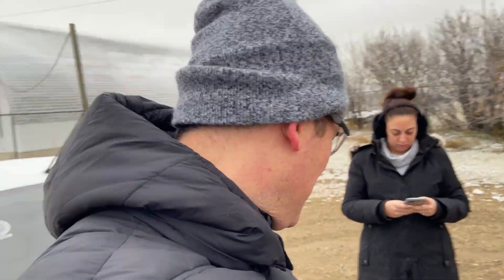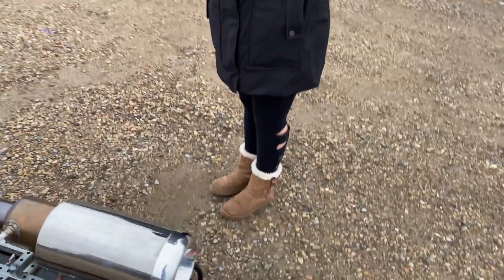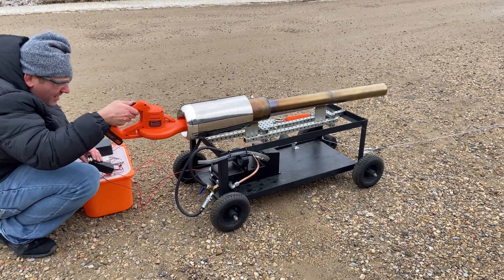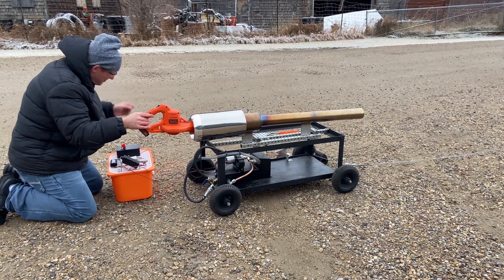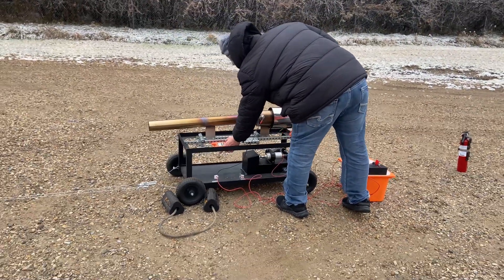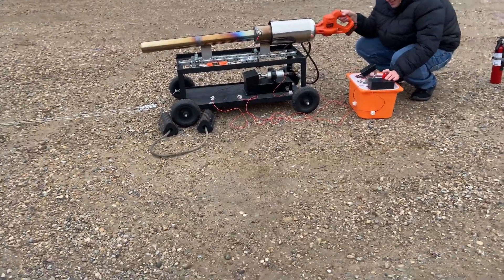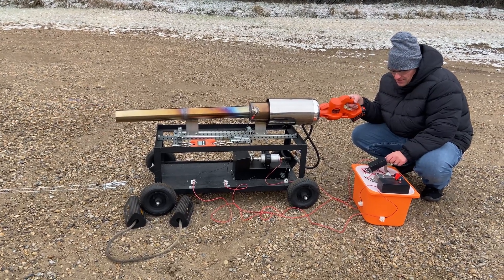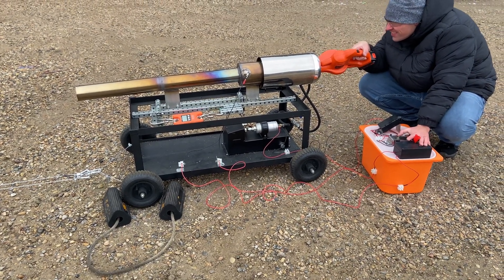Valved Pulse Jet short engine runs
Testing the valved pulse Jet at Airdrie airport. It was brisk cold but very happy to get out with Andy and do short engine runs, was exciting and fun. I thought of friends that could not make it out of short notice so I made a video of this to help the curiosity🤔🤓
The first video the engine had orange paint but through some testing the fuel would eat the paint so I left it a stainless polished look.